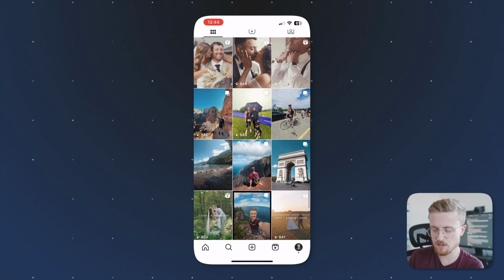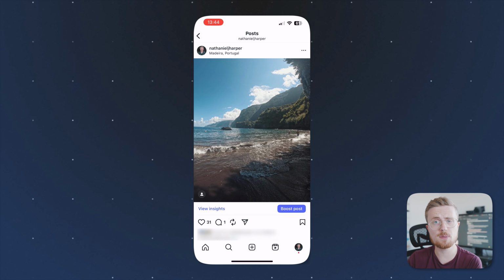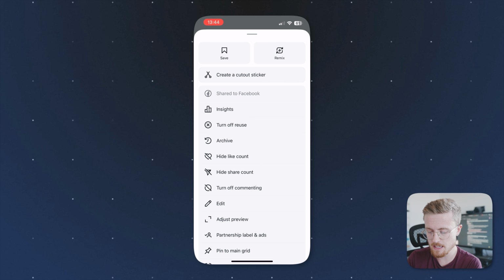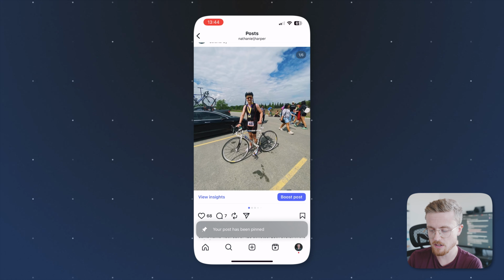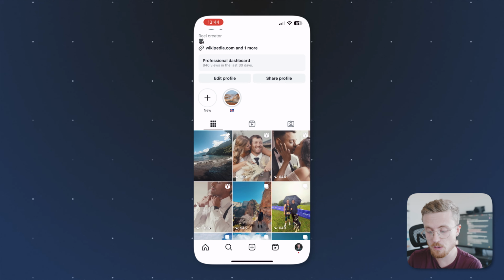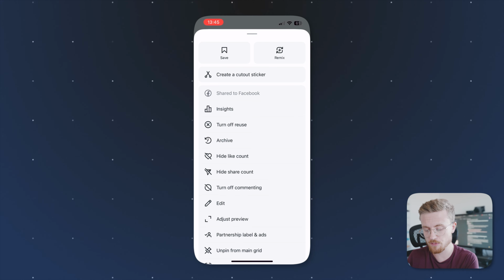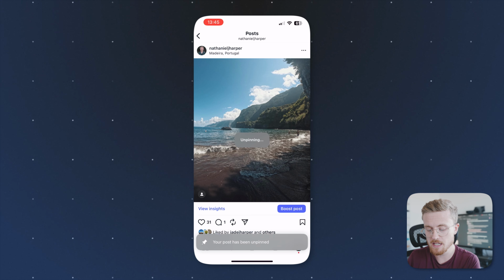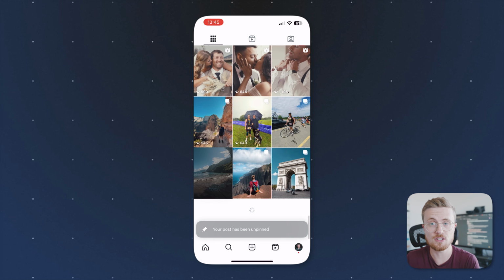How to Pin Instagram Posts (EASY TUTORIAL!)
Want to know how to pin a post on Instagram to the top of your profile?

We've got you covered with this quick, easy tutorial on the new Instagram feature! Pinned posts are the best way to showcase your most important content, top-performing reels, or announcements right when someone lands on your profile.

Pin Posts to the Top of Your Instagram Profile by:
1. Go to the Instagram post or Reel you want to pin
2. Tap the three-dot menu (...) in the top right corner
3. Select "Pin to your profile" (It's that simple!)
4. Watch your post move right to the top! (You can pin up to 3 posts!)

All done! Now you can manage the first impression your Instagram profile makes, all thanks to Agorapulse.

Try Agorapulse for FREE today and manage your Instagram content, DMs, and comments all in one place!